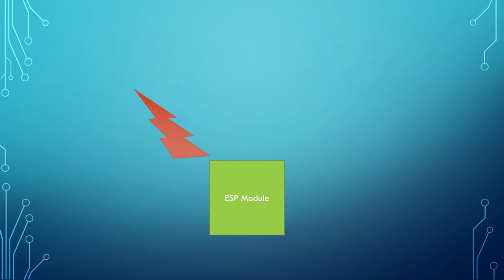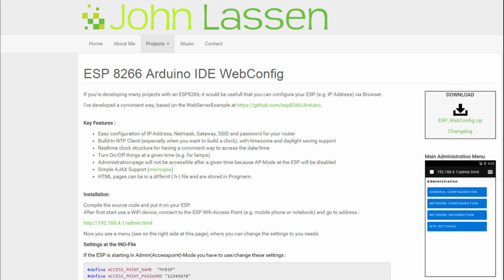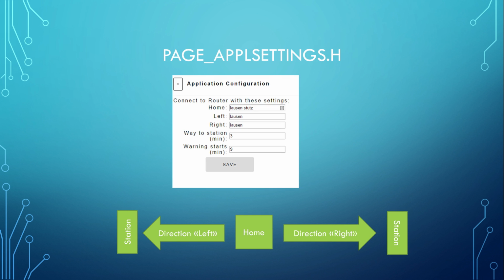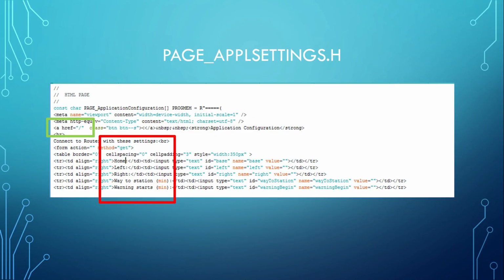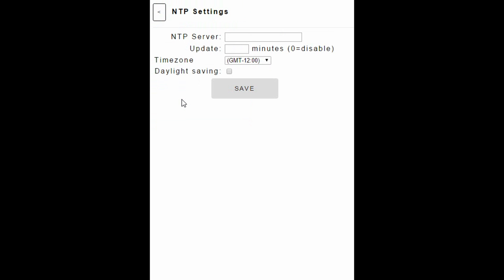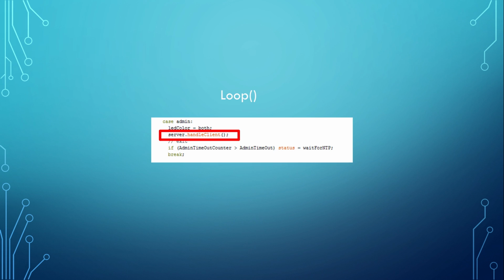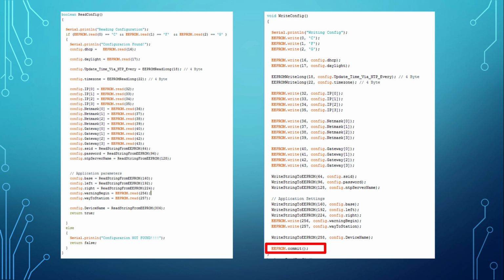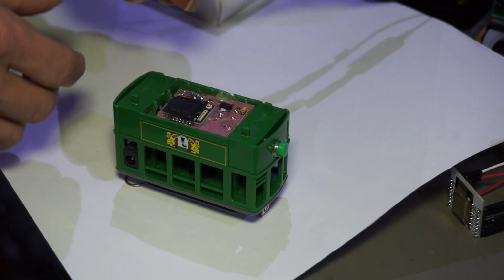#31 Internet of Things with ESP8266 #3: Interacting with your Smartphone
In this tutorial I show and explain a simple framework for the ESP8266 to enter initial data with a smartphone or laptop using HTML pages. I also show how data can be permanently saved and retrieved from the EEPROM.
I also show how you can get precise time from a NTP server.

This episode is based on the great work done by John Lassen.

All programming is done in the Arduino IDE